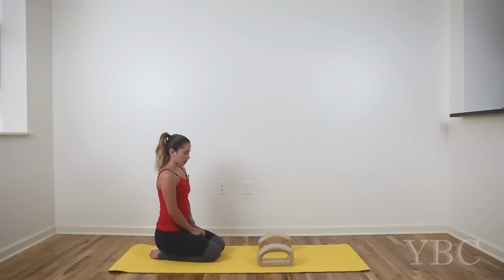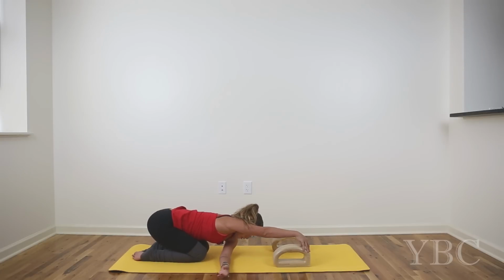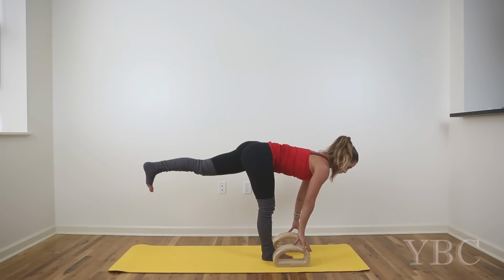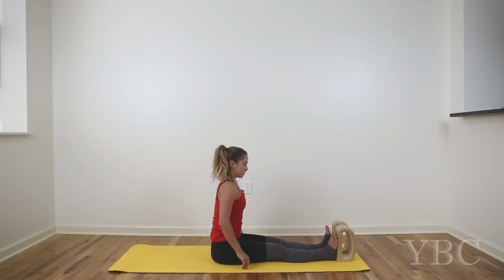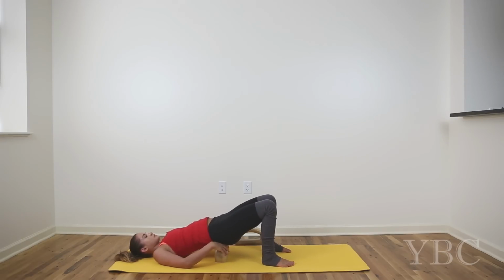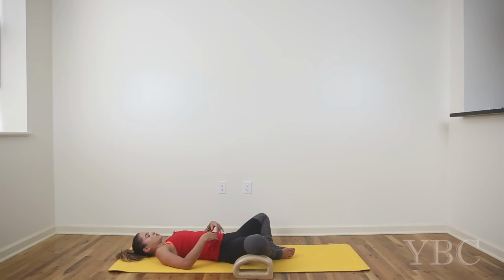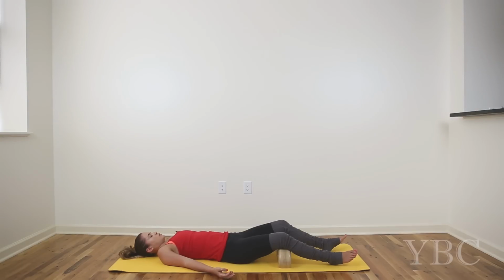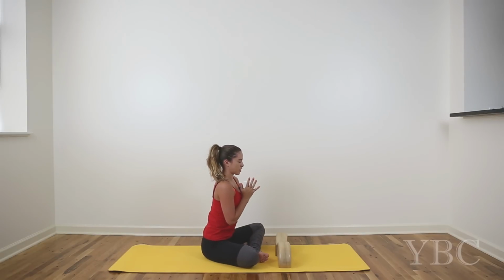15 min Basic Yoga Practice for All Levels with Blocks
This is a 15 minute basic yoga practice for all levels using Bhoga Blocks. It's great for getting the body warmed up before a big workout or power yoga practice, or it works well on its own if you're a beginner. As always, work within a pain-free range.

To find out more about Bhoga Blocks, visit the Indiegogo campaign